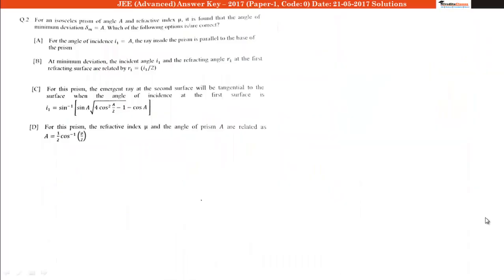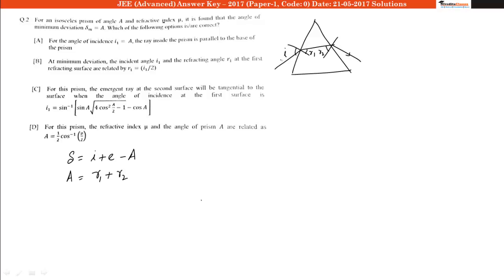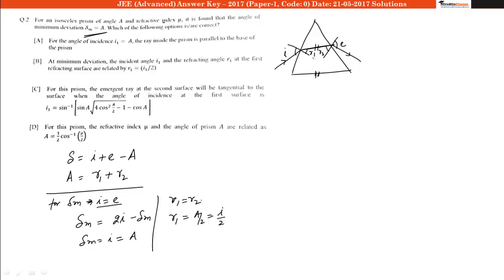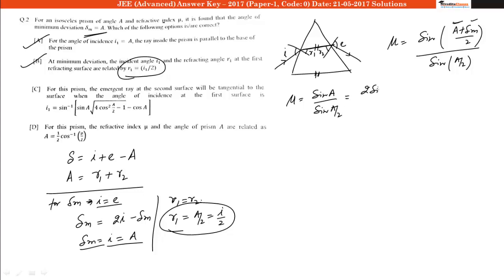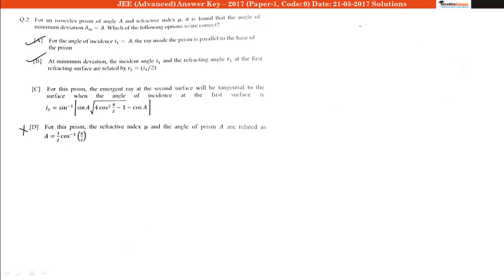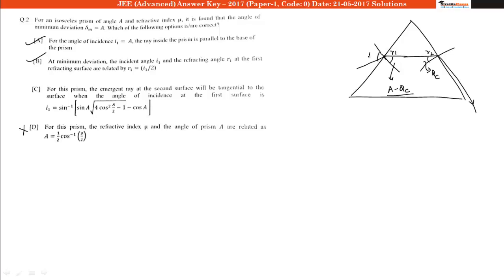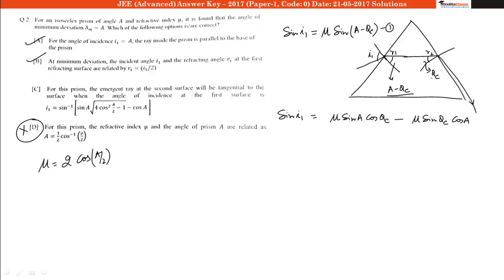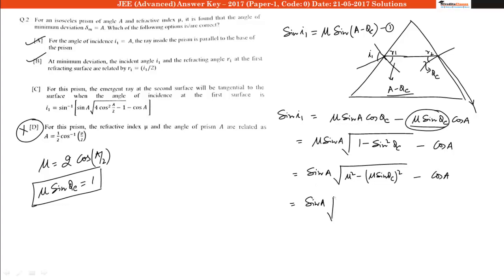JEE Advanced 2017 Video Solutions - Paper 1 Physics Question No. 2 [Code 0]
Video Solution for JEE Advanced 2017 Paper 1 Physics Question No. 2 [Code 0] – JEE 2018 Dropper 1 Year Course @ 40k only.

This video is prepared by Nivedita Classes: A Premier Coaching Institute in Delhi for Engineering Entrance Exams i.e. JEE Main & JEE Advanced and Pre-Medical Entrance (PMT) – NEET UG & AIIMS MBBS.

# JEE Advanced 2017 Exam Date: Sunday, 21st May 2017

# What is JEE Advanced?

JEE Advanced is a pen & paper based offline mode of exams, conducted by seven zonal IITs (under the directives of the JAB, Joint Admission Board) for admission to the undergraduate (UG) programmes in 23 IIT Colleges.